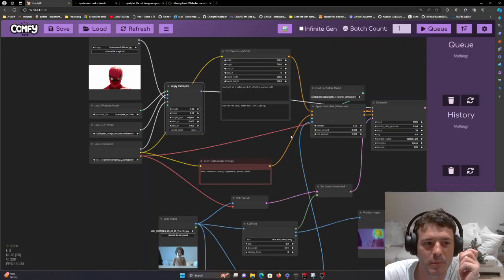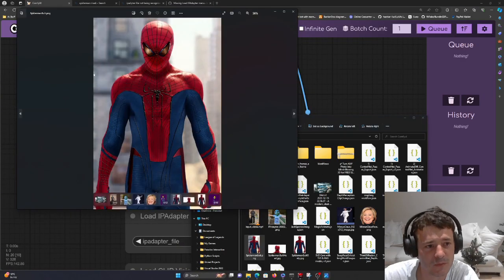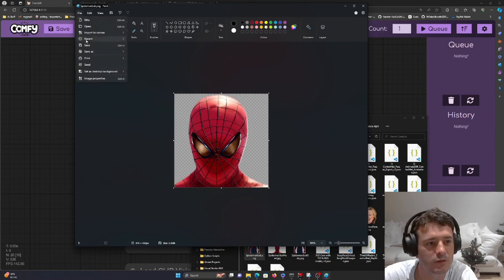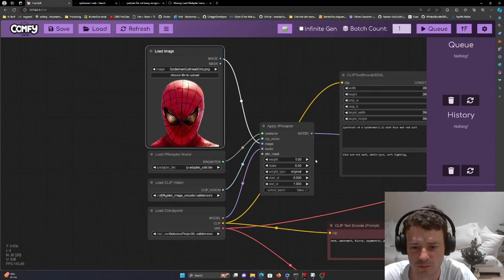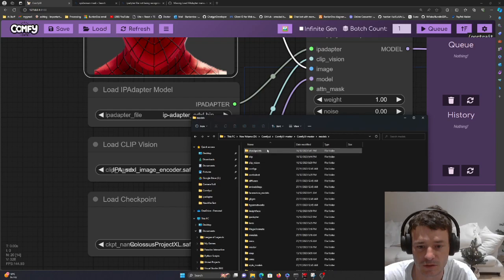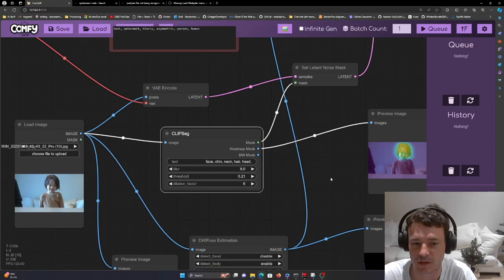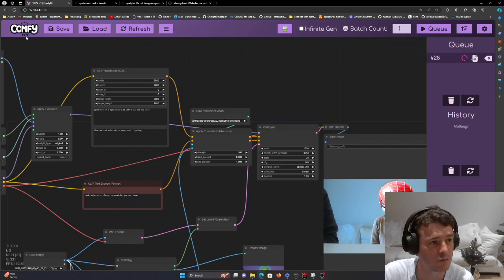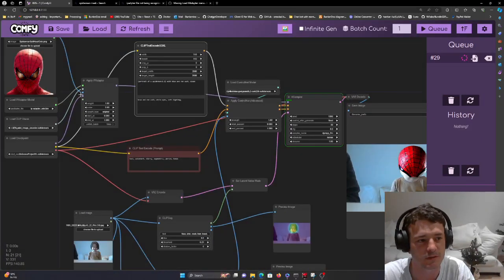Innovative Image Blending with ComfyUI, Clip, and SDXL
Welcome to my latest project showcase! In this video, I dive into the fascinating world of image processing and software development. We've used ComfyUI, Clip, and SDXL to create a unique experience where two images are blended together.

🔹 What's Inside:

A brief guide on how we used ComfyUI to mix and match images.
Insights into how Clip and SDXL enhanced our image processing.
Real-time demonstrations of the blending process.
🔹 Why Watch:

Learn about cutting-edge software tools in image processing.
Get inspired for your own projects.
Discover the potential of ComfyUI in creative image manipulation.
Your support helps us bring more such innovative content to you!